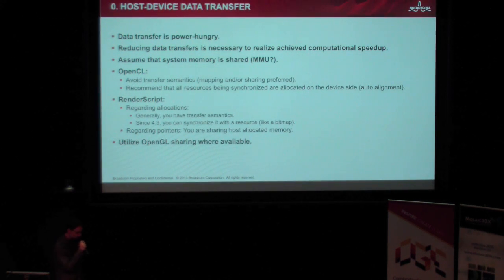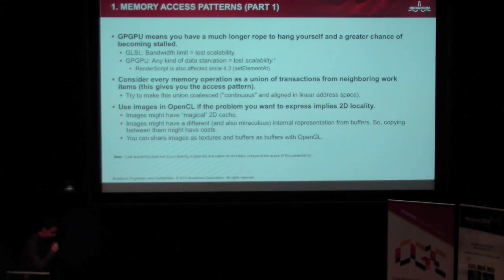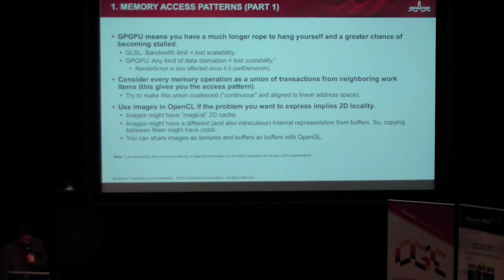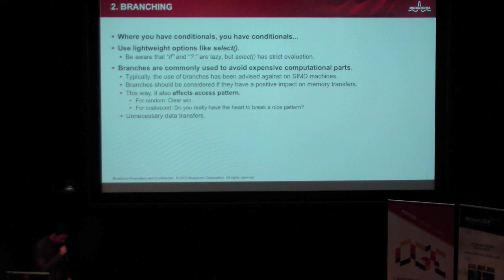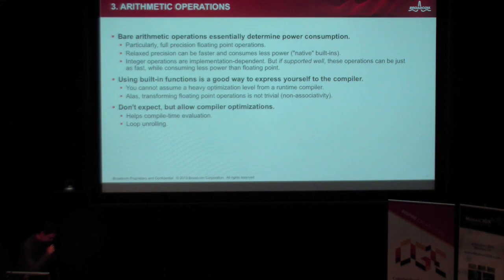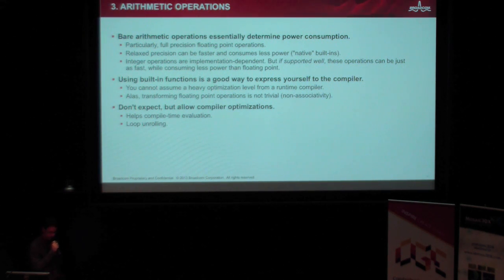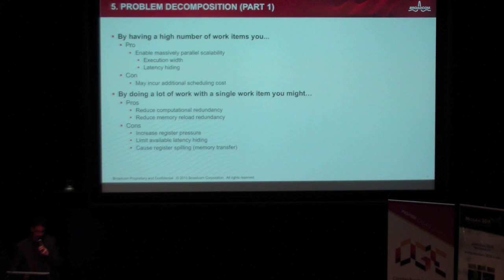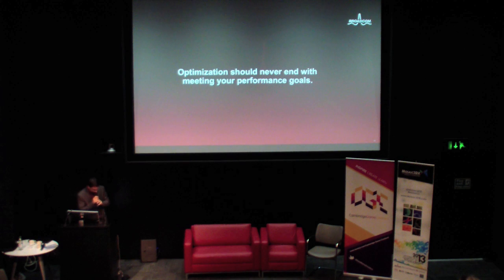Mosaic3DX 2013 - Khronos UK Chapter Meeting - Energy Efficient Programming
Mosaic3DX 2013 - Khronos UK Chapter Meeting - Energy Efficient Programming with Massive Parallelism - 31 Oct 2013 - Cambridge - UK

for more information.

You can also find photos taken during the conference on Flikr